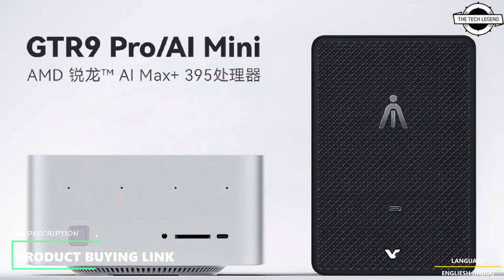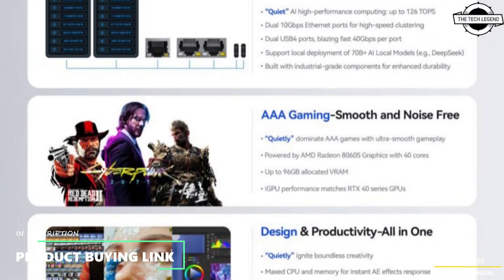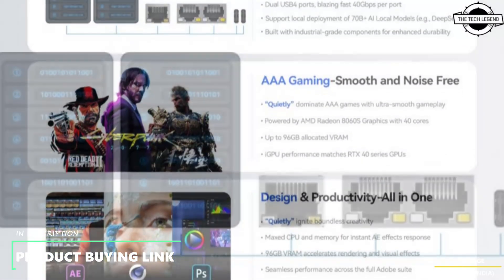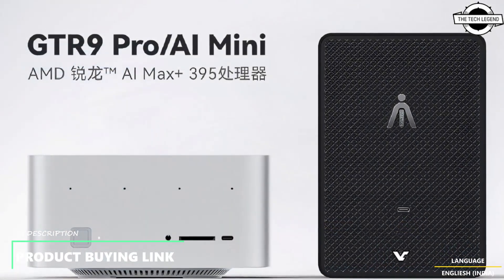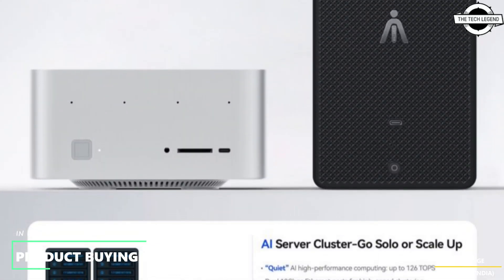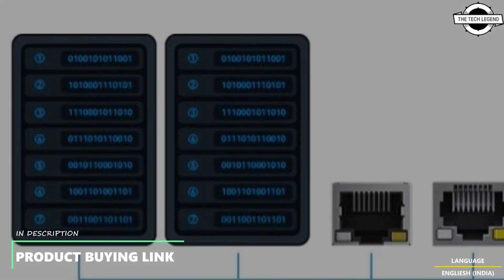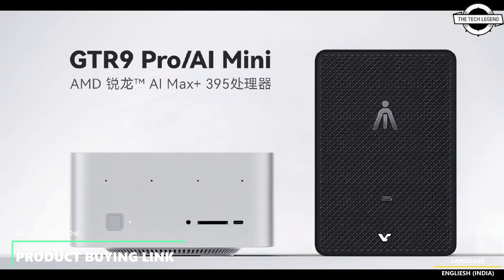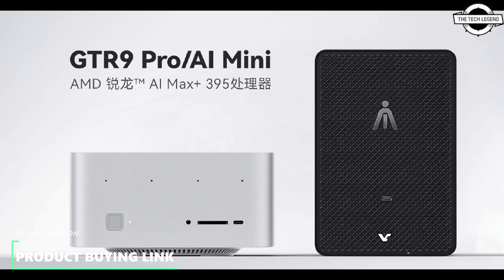Beelink GTR9 Pro AMD Strix Halo Mini PC Launched - Explained All Spec, Features And More Details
PRODUCT BRAND STORE AMAZON

AMD’s Ryzen AI Max “Strix Halo” processors are high-performance mobile chips with integrated graphics that can rival a discrete GPU, an NPU capable of delivering up to 50 TOPS of hardware-accelerated AI performance, and up to 16 Zen 5 series CPU cores. While they’re designed for gaming laptops (and tablets), mobile workstation-class notebooks, and mini PCs, most of the computers featuring these chips so far have fallen into that last category. And now there’s one more on the way: the Beelink GTR9 Pro is an upcoming mini PC with a Ryzen AI Max+ 395 processor. It’s expected to be available soon for $1999. That’s a 16-core, 32-thread processor with support for CPU frequencies up to 5.1 GHz, 80MB cache, and Radeon 8060S integrated graphics with 40 RDNA 3.5 GPU compute units and a max frequency of 2.9 GHz. It’s also a chip that supports up to 128GB of LPDDR5x memory with bandwidth of 256 GB/s bandwidth, and as much as 96GB can be allocated for video memory. While you probably don’t need that much for gaming, it could come in handy if you’re running LLMs locally on the computer. Beelink says the GTR9 Pro supports up to 126 TOPS of total AI performance (when you leverage the CPU, GPU, and NPU together), and supports 70B+ parameter models. The mini PC also has a pretty decent set of I/O features including two 10 Gigabit LAN ports and two 40 Gbps USB-C ports on the back, plus another USB-C port, SD card reader, and headset jack on the front. Beelink is hardly the first company to announce a Strix Halo mini PC. But the company is the first that I’m aware of to announce a model that looks like a Mac Studio, copying Apple’s design language pretty closely (with a metal chassis featuring a narrow bottom with ample ventilation).